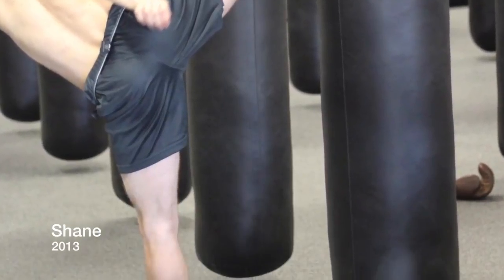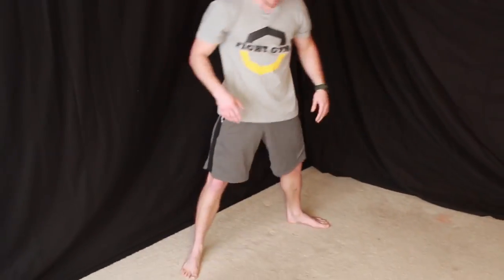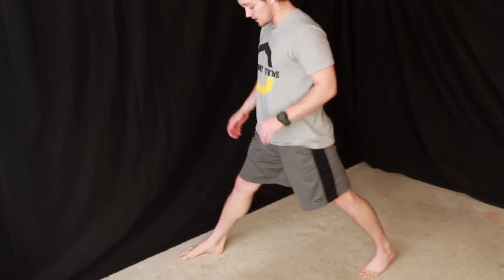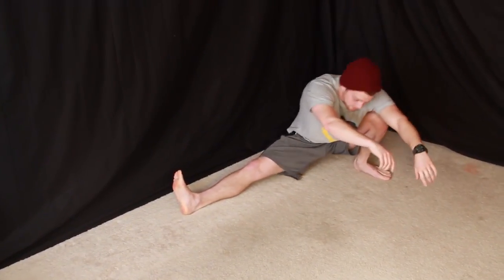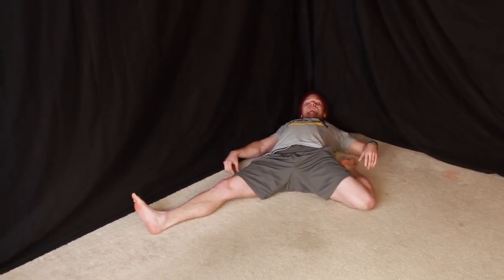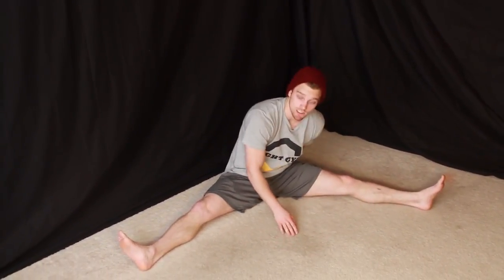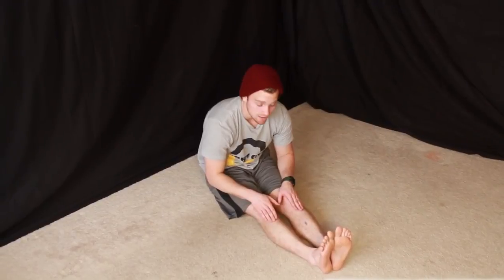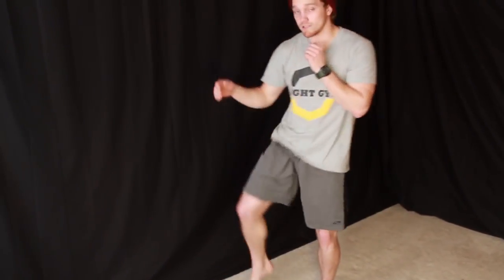How to Increase Flexibility for High Kicks Martial Arts Stretching